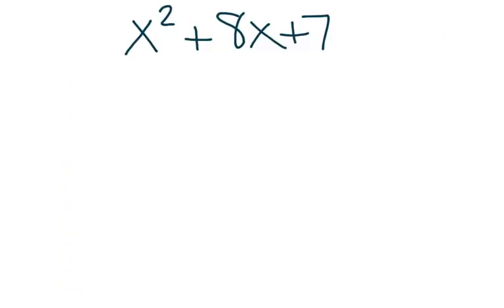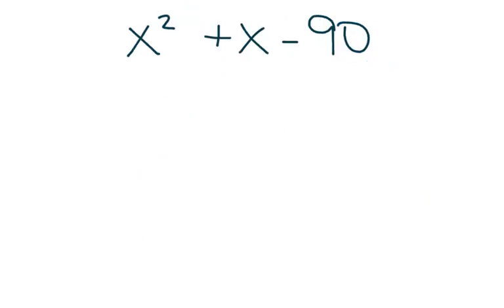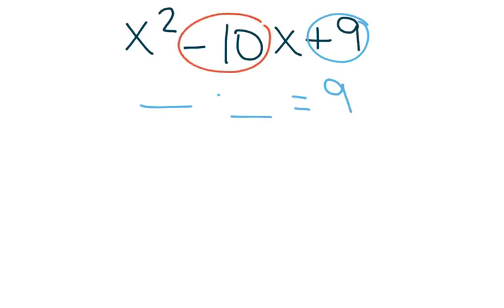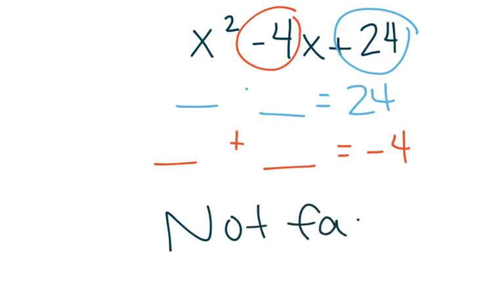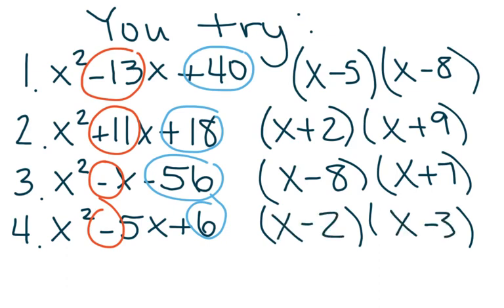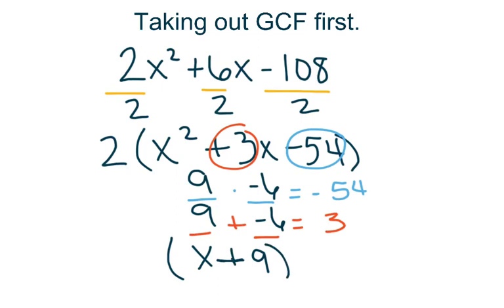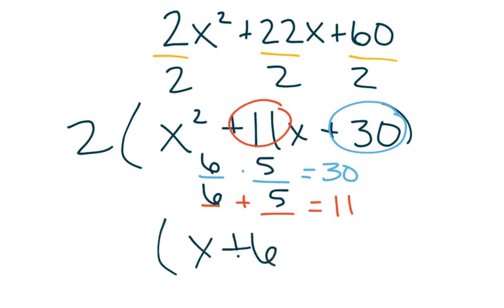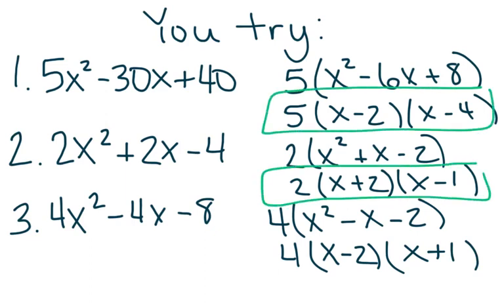Factoring Quadratics Easy